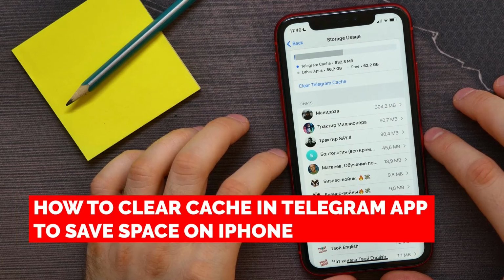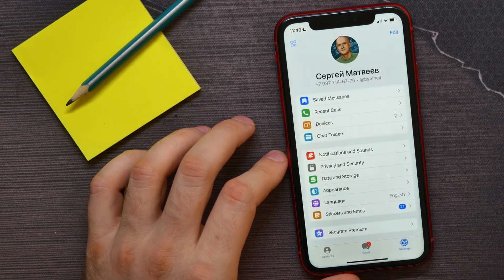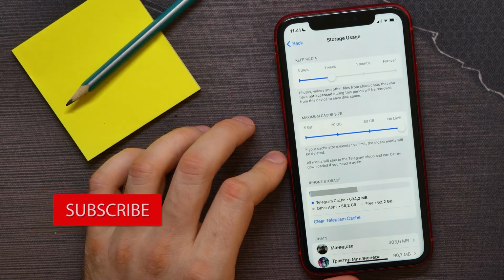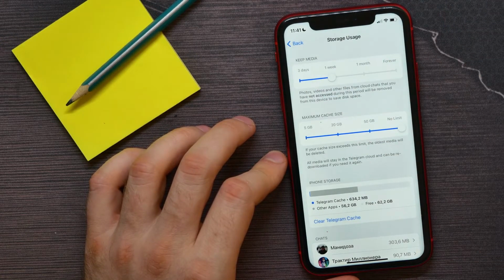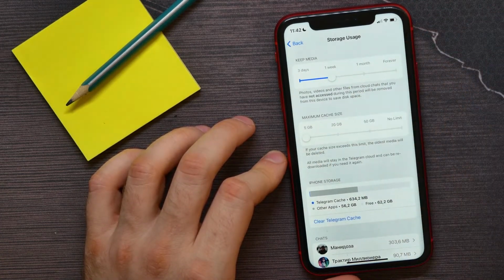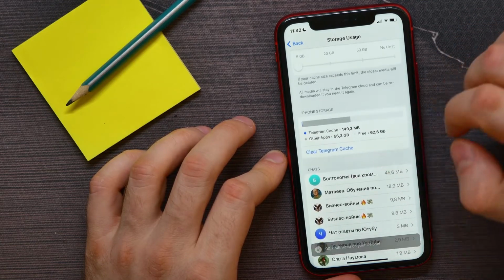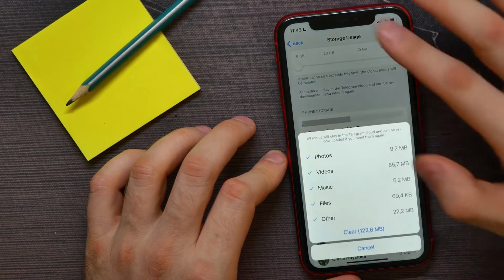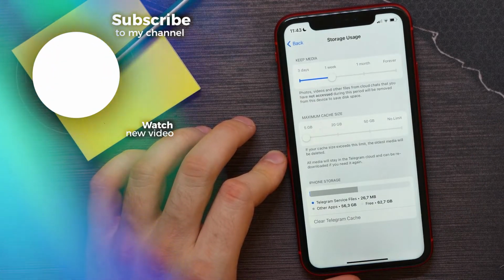How to Clear Cache in Telegram App (Save Space on iPhone)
In this video i show simple way How to Clear Cache in Telegram App